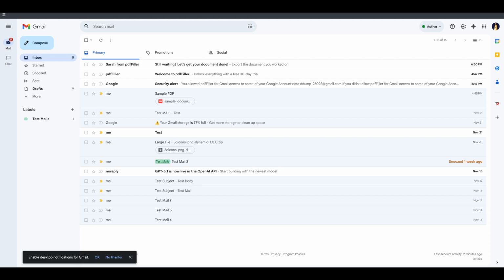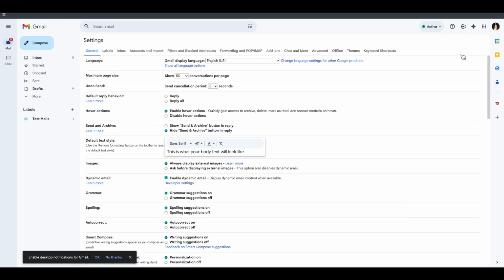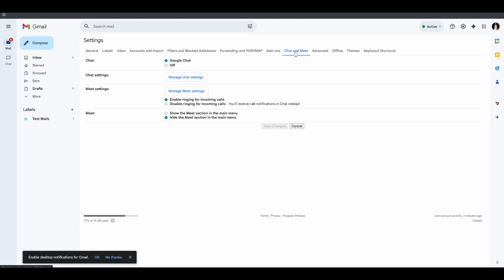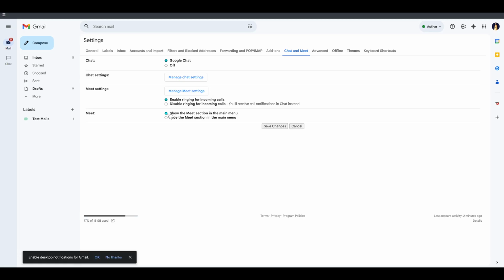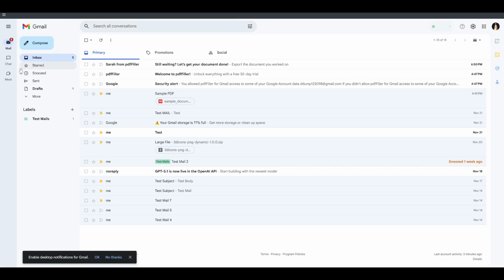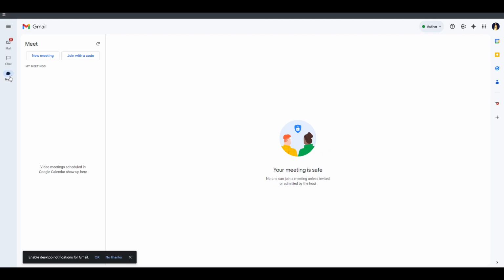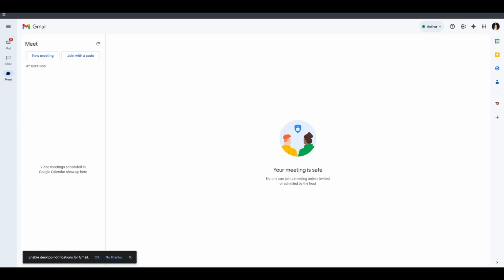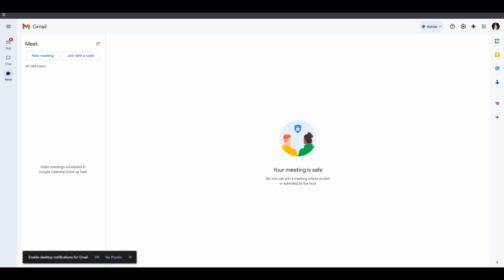How to Enable Google Meet in Gmail | Step-by-Step 2025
Learn how to enable Google Meet in Gmail so you can start or join video meetings directly from your inbox. This step-by-step guide shows you how to turn on the Google Meet panel, access meetings, and improve your workflow in Gmail for 2025. Perfect for remote work, online classes, and business meetings.